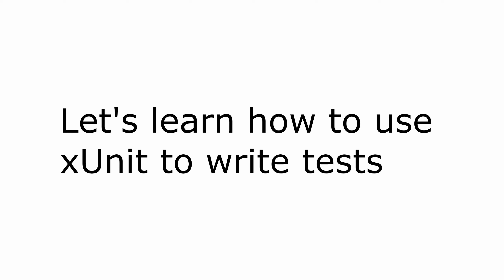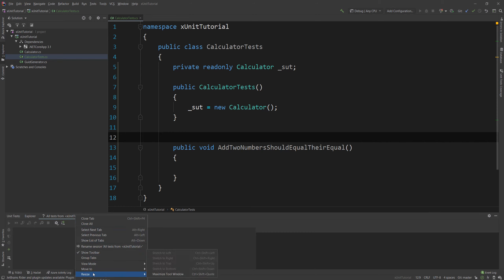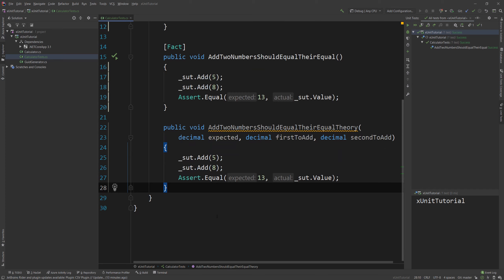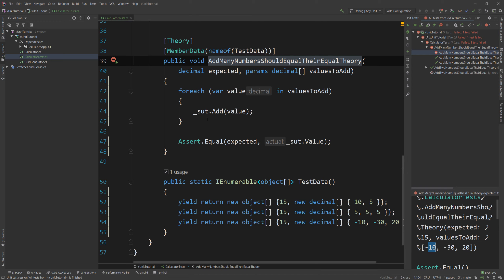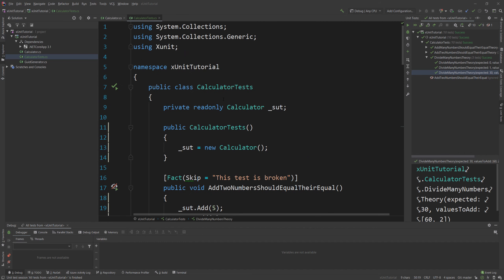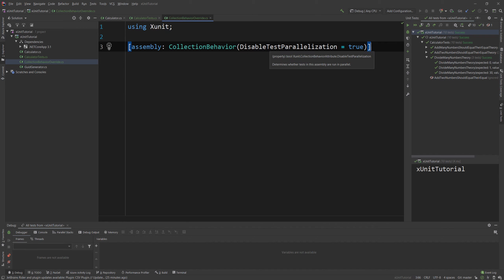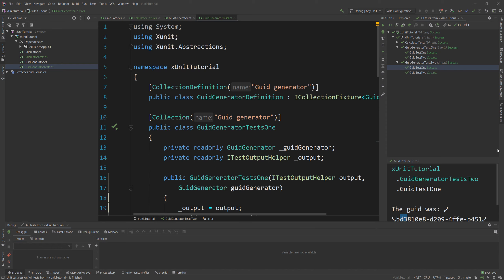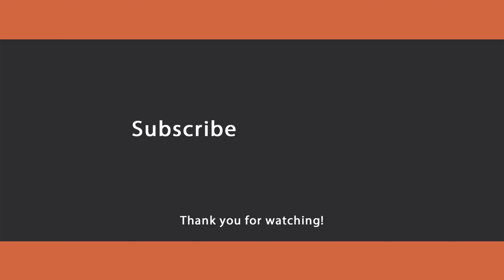Writing tests in .NET using xUnit - xUnit Tutorial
Hello everybody I'm Nick and in this .NET tutorial I will teach you how you can write unit tests .NET Core using the xUnit library. xUnit is the most popular testing library in .NET and it is an essential part of your skillset.